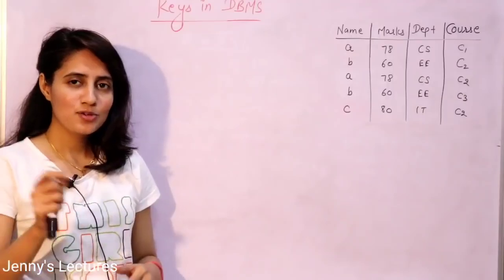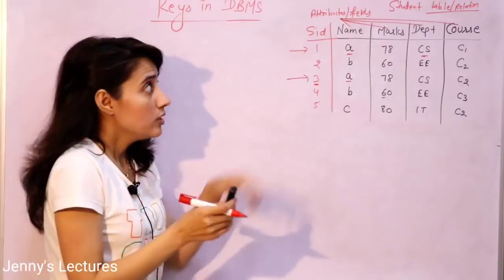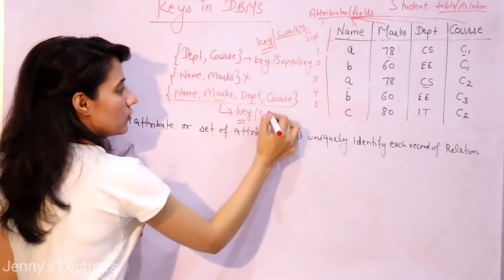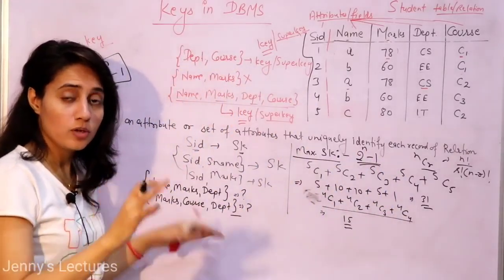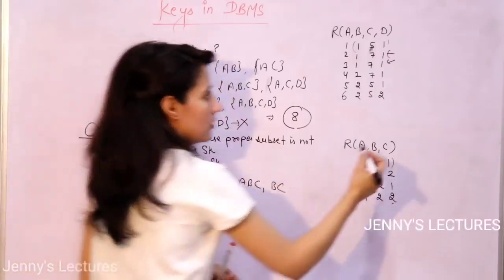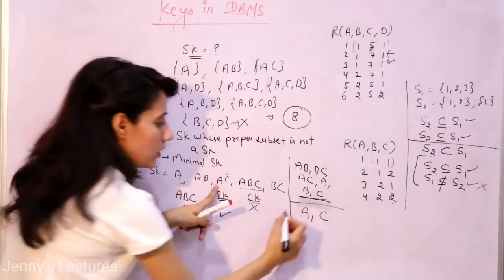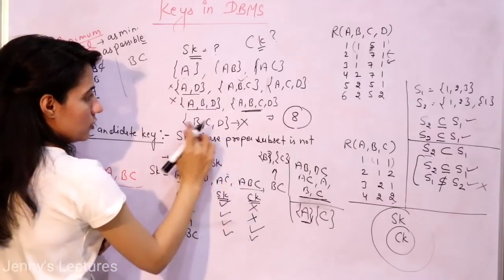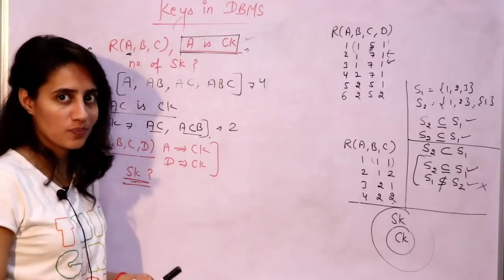Lec 3 DBMS